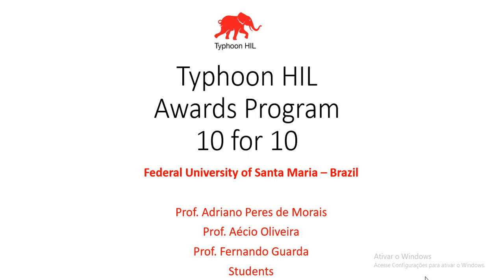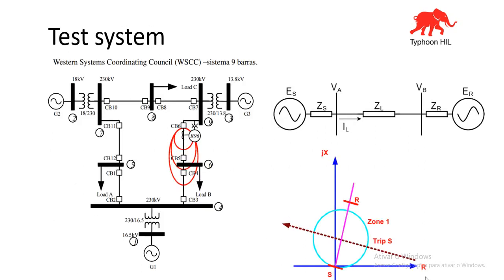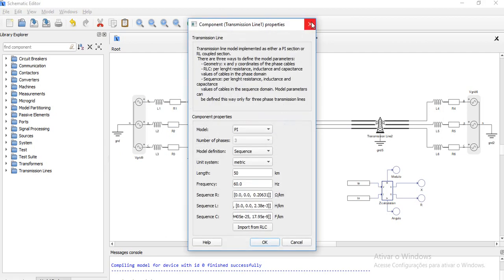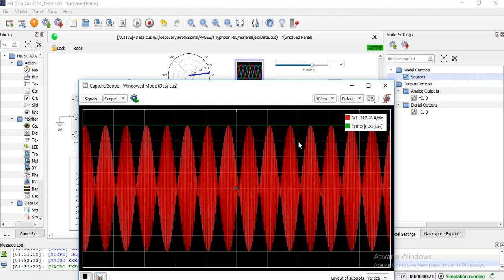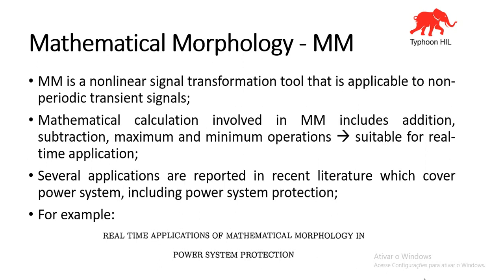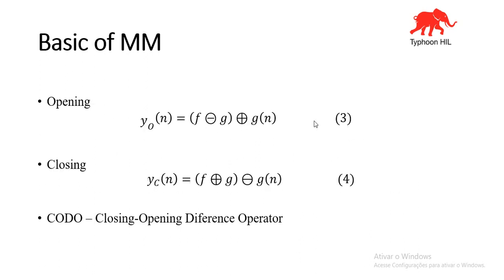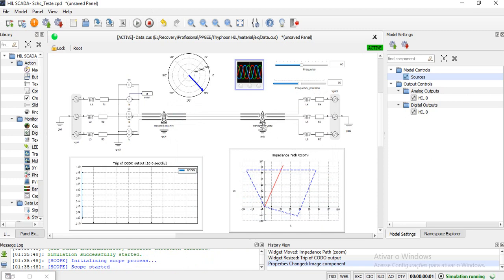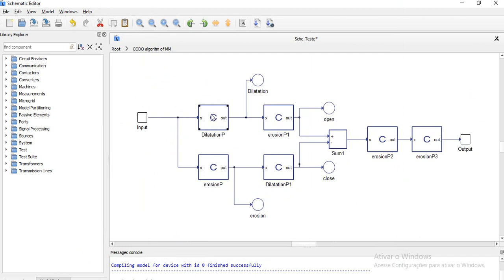Power Swing Example | Federal University of Santa Maria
Example of a power flow swings